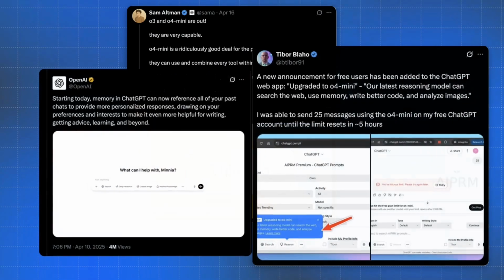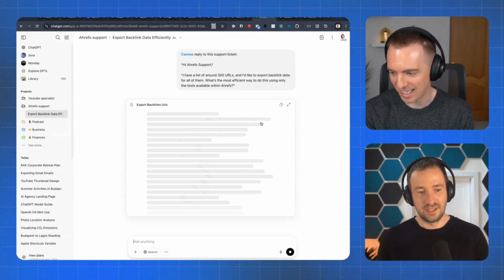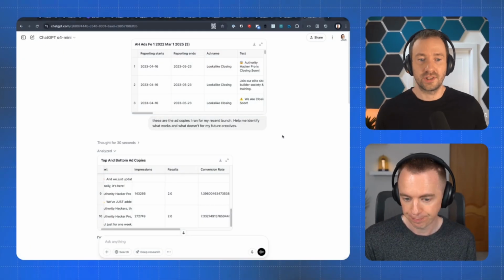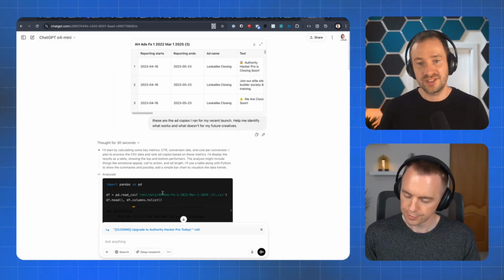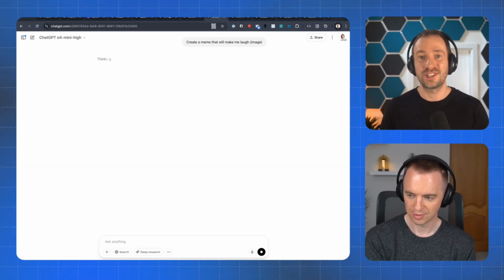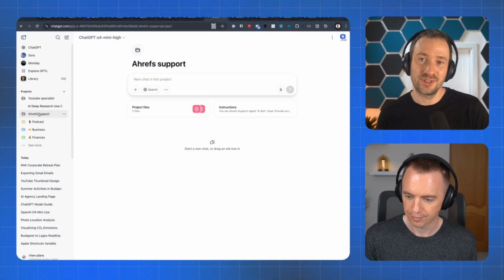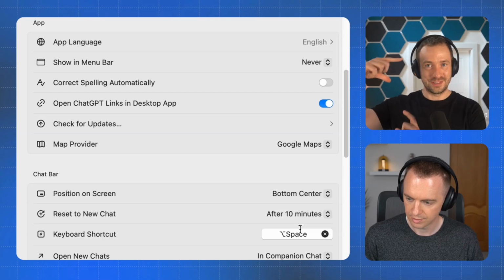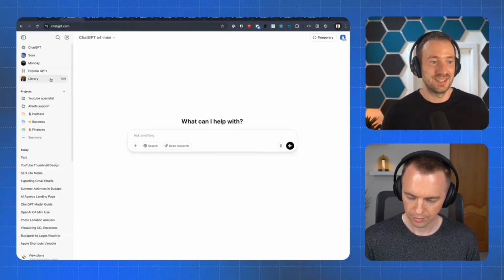ChatGPT o3 UPGRADE: This Changes Everything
Want more AI tips & tricks for marketers & business owners? Sign up for our Newsletter. Weekly exclusive tips

Think you've mastered ChatGPT? Recent updates, new models (like O3 & O4 mini), and hidden features mean you might be missing out on its true power, feeling like you're drinking from a firehose just trying to keep up.

In this episode, we dive deep into the advanced capabilities of ChatGPT in April 2025. Forget basic prompts; learn how to leverage the latest features to reclaim hours, automate complex tasks, and make smarter decisions.

- Iterative Search: For complex research (e.g., trip planning).
- Projects & Files: Tailor workflows with custom knowledge (e.g., support).
- Canvas: Collaborate with AI on writing & editing.
- Data Analysis: Get insights directly from spreadsheets (e.g., ad reports).
- Creative Generation: AI-driven ideas for titles, thumbnails, etc.
- Model Selection: Choose the best model (4.0 vs O3 vs O4 Mini) for the task.
- Hidden Features: Boost efficiency with desktop, web & mobile tricks.
- Personalization: Use memory, custom instructions & voice effectively.

Go beyond simple queries and transform ChatGPT into a powerful assistant that automates research, analyzes data, visualizes information, and boosts your creative output, even if you thought you knew it all.

Plus thanks Thrivecart, the best shopping cart for digital sellers (we've used them for 7+. years) Check their new PRO out

Love this episode? Your reviews really help us a lot:
Leave us a review on Amazon

CHAPTERS

00:00:00 Intro
00:00:46 Real Example #1
00:05:11 Real Example #2
00:08:34 Real Example #3
00:13:55 Real Example #4
00:19:35 Which plan should you get?
00:22:48 What models to use when?
00:25:32 Hidden tools
00:30:25 Leveraging memory
00:35:38 Why projects will save you tons of time
00:37:51 Advanced tricks
00:43:15 When to use voice mode
00:46:48 Organization Hacks
00:52:46 Conclusion